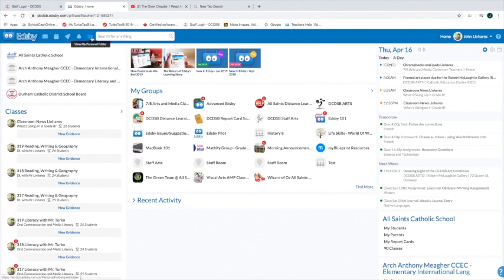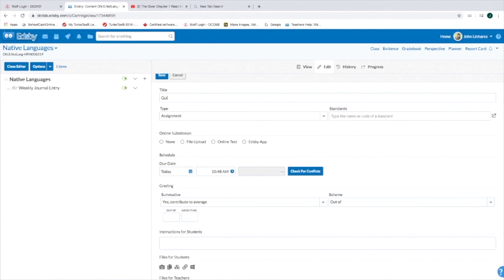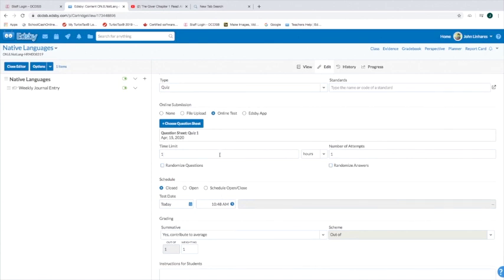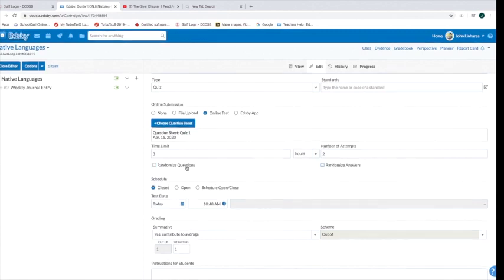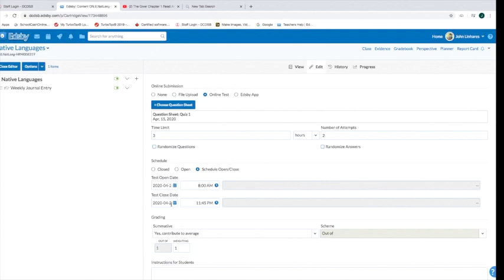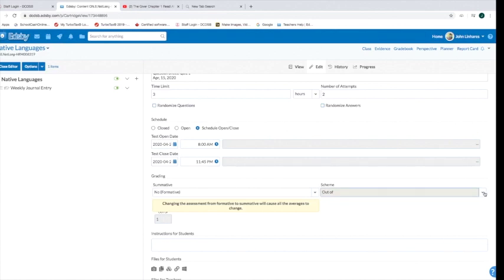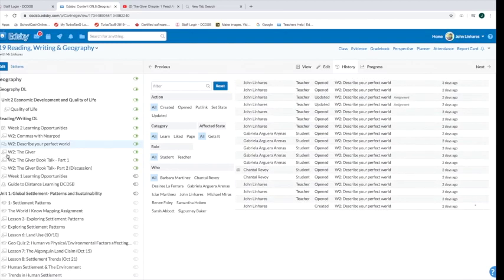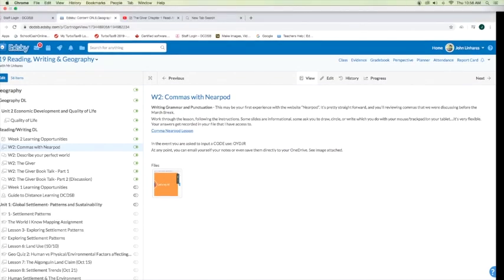Creating a Test or Quiz on Edsby